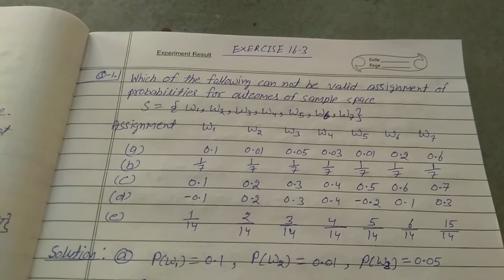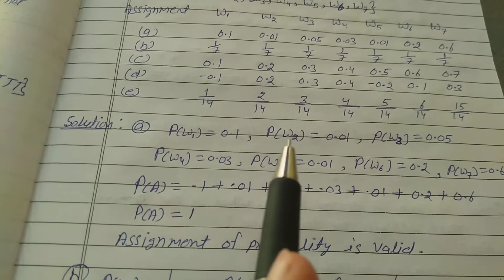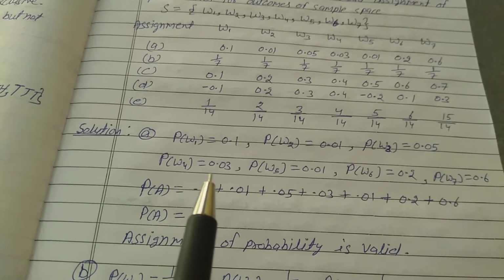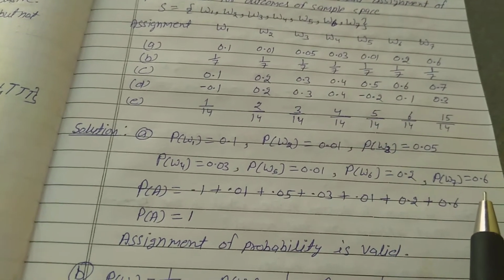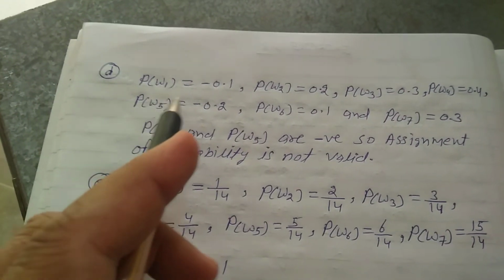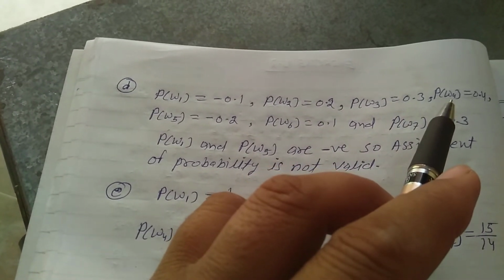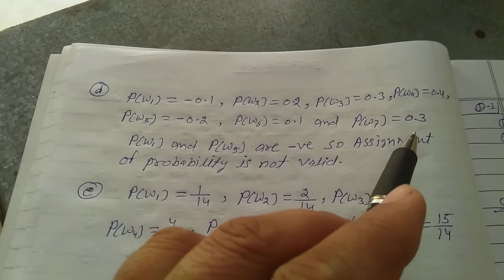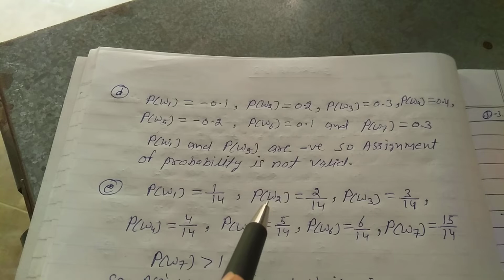Which of the following can not be valid assignment of probabilities for outcomes of sample space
S = {w1,w2,w3,w4,w5,w6,w7}
assignment  w1  w2  w3  w4  w5  w6  w7
(a).                 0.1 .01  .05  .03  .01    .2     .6
(b).                 1/7 1/7 1/7 1/7 1/7 1/7  1/7
(e).      1/14 2/14 3/14 4/ 14 5/14 6/14 7/14